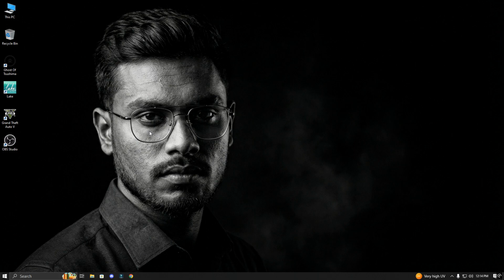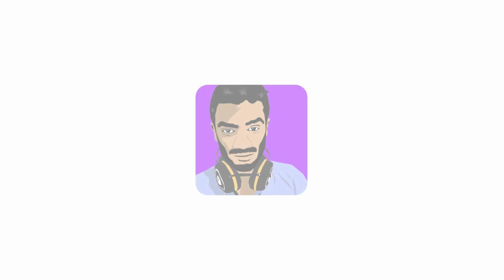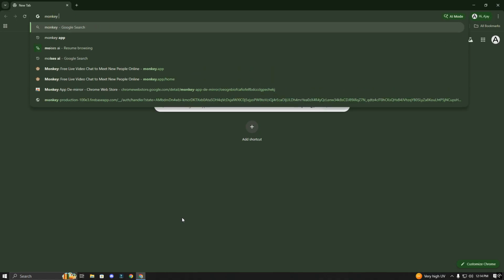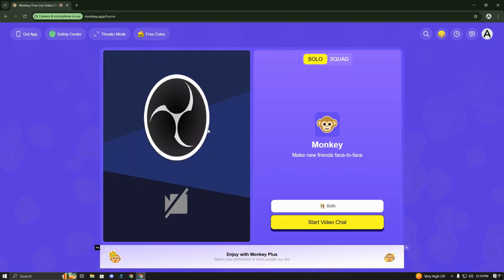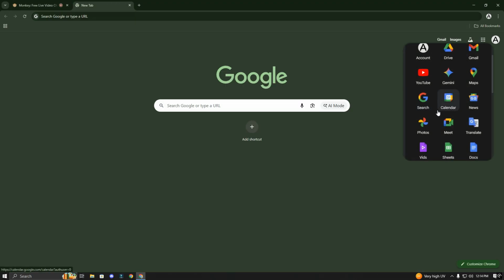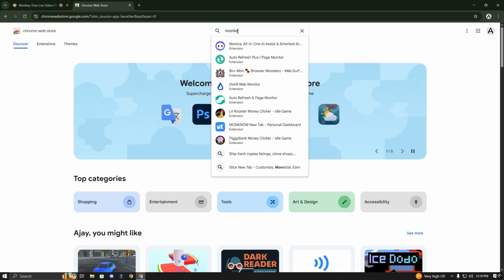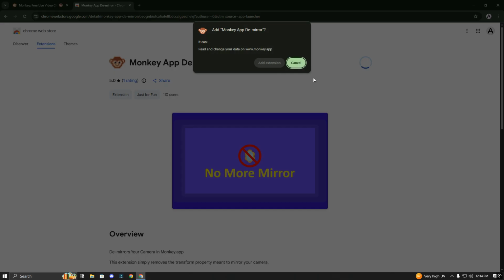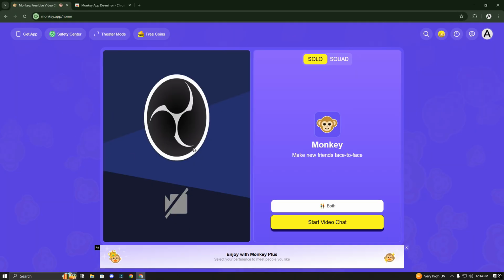How to Fix Mirror Camera on Monkey App (2026 Working Method)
Are you facing the mirror camera issue on the Monkey App?
I’ll show you how to fix the Monkey App mirror camera problem using a simple and working method in 2026. If your camera is flipped or mirrored while on Monkey App, this video will help you fix it quickly. Just follow the steps carefully and your camera will work normally again. Watch till the end!!